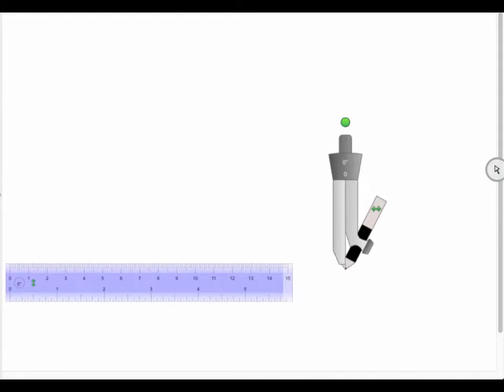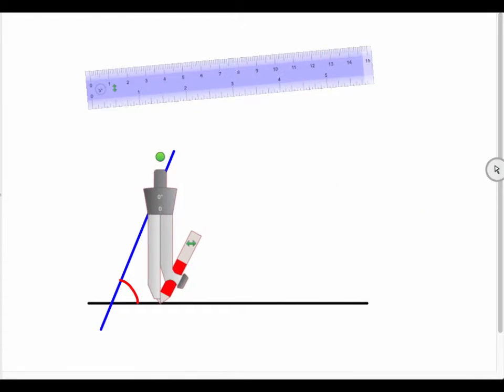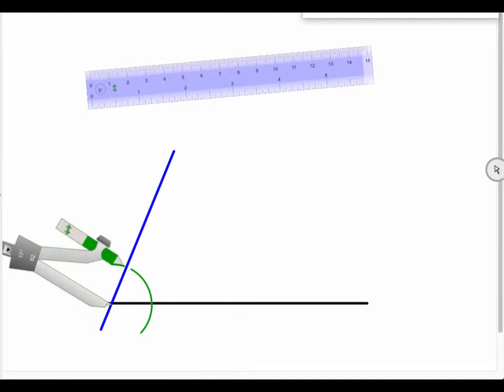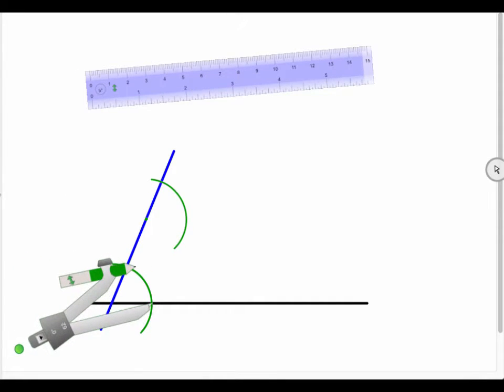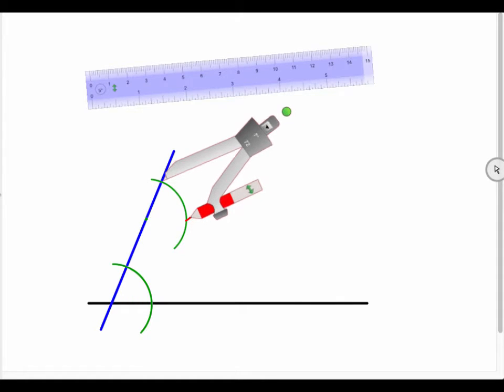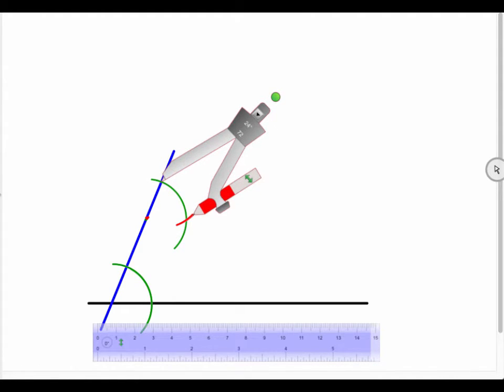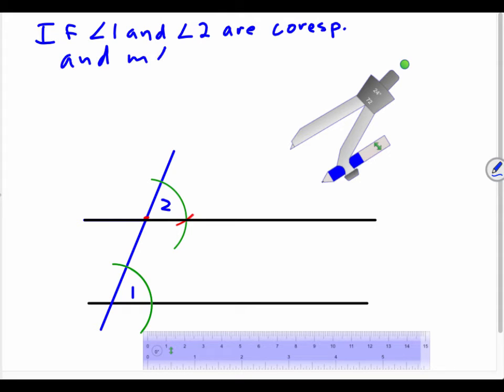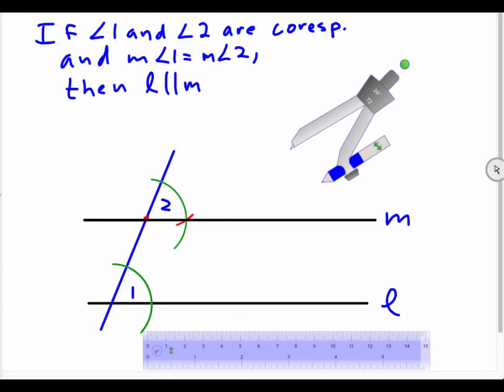Geometry 3.6 Constructing Parallel and Perpendicular Lines Example 1